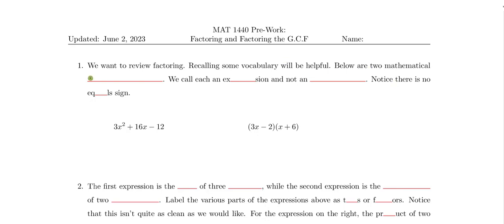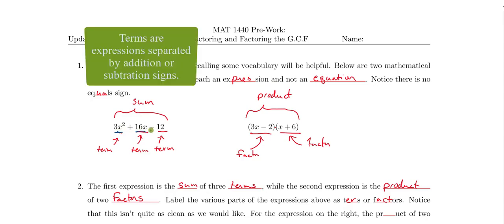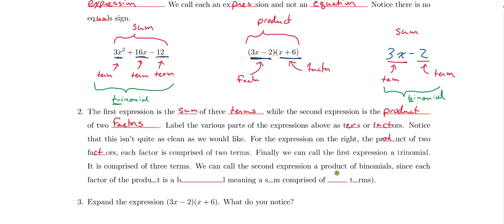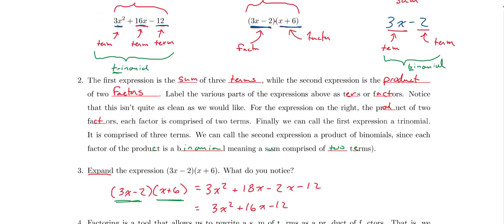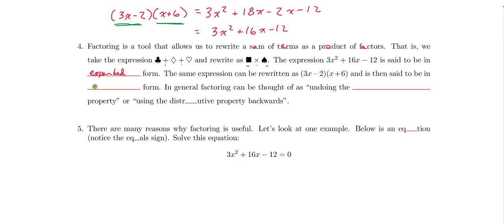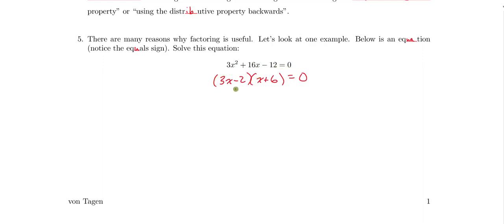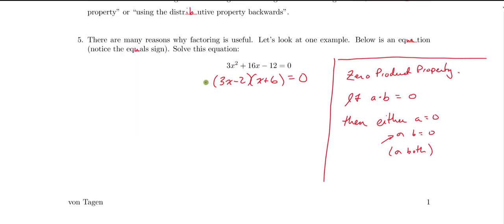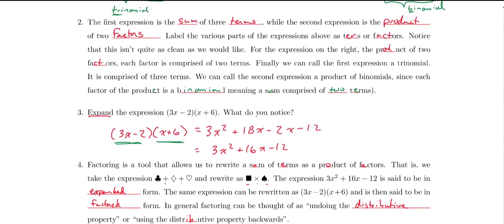Overview of Factoring